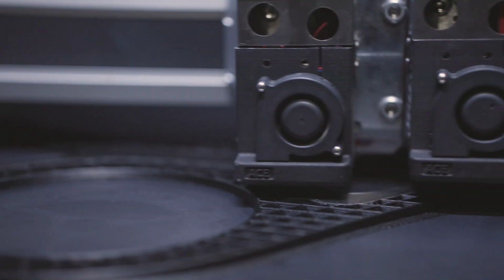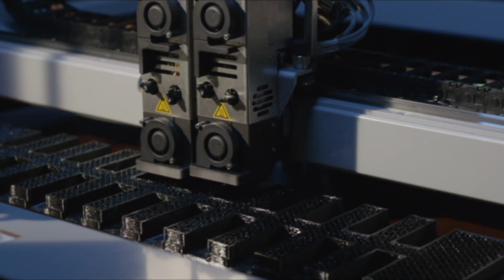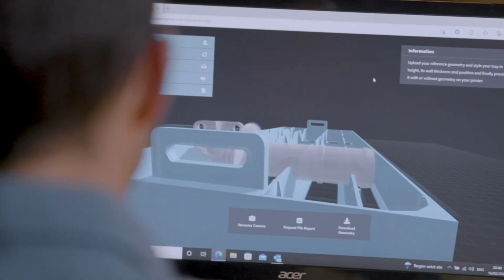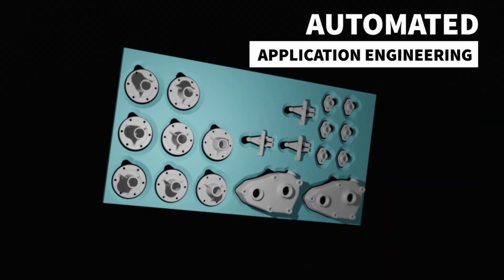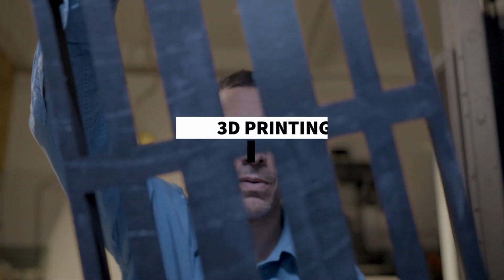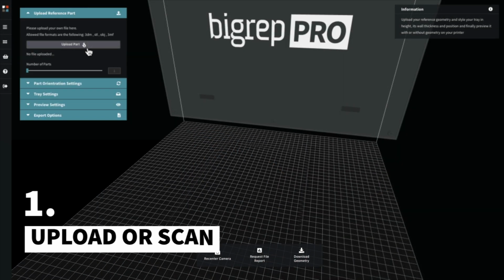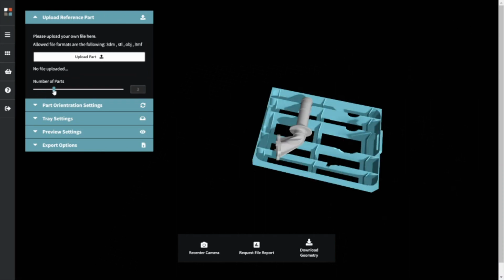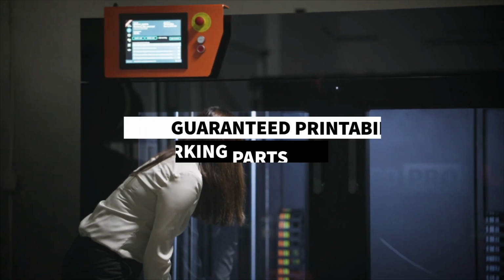BigRep FLOW - An End-to-End Solution for 3D Printed Production Aids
A new customizable SaaS solution that makes application engineering for 3D printed jigs, fixtures, and manufacturing aids easier than ever, with no design skills or 3D printing experience required.